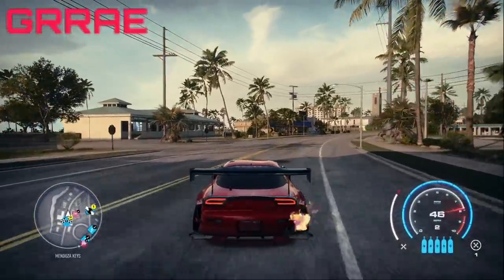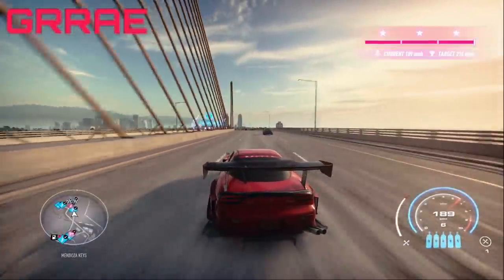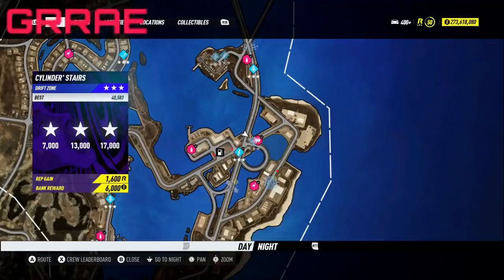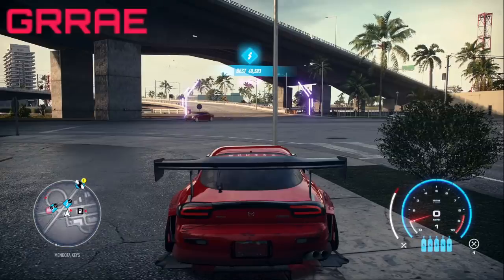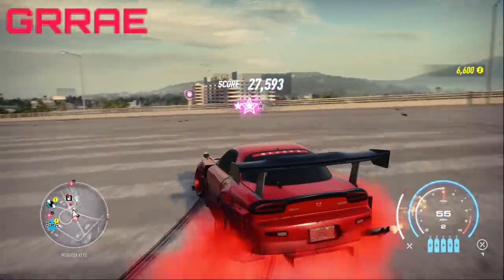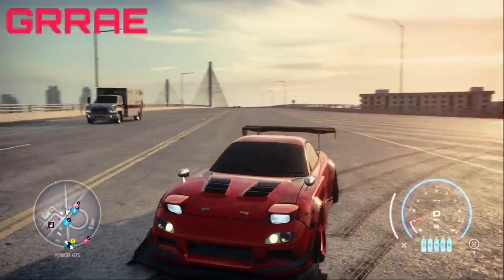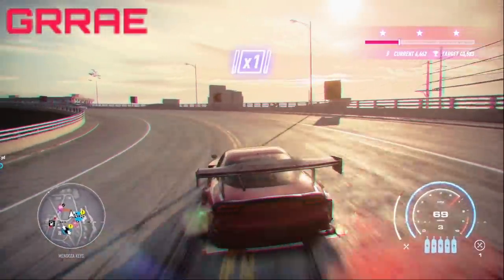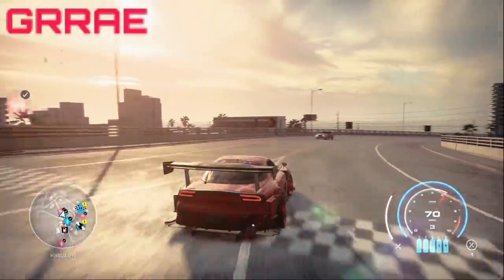NFS Heat | NEW! SUPER EASY UNLIMITED MONEY! ANYONE CAN MAKE MILLIONS! PS4 XBOX PC MONEY EXPLOIT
THIS IS THE BEST NEED FOR SPEED HEAT MONEY GLITCH EVER! ITS SUPER EASY AND VERY FAST NFS HEAT MONEY GLITCH SUPER EASY NEED FOR SPEED HEAT GLITCH! SOLO Need For Speed Heat MONEY GLITCH! UNLIMITED MONEY GLITCH how to rank up in need for speed heat. how to level up how to get rep in need for speed heat. how to lose cops fast in nfs heat
ALL CONSOLES PS4 XBOX PC this is the best need for speed heat rep farm ever! how to rank up fast in need for speed heat! how to rank up in nfs heat
how to lose the cops in need for speed heat. in this video i show you how to grind alot of rep really fast then later in the video i show how to escape from the cops and lose the cops in need for speed heat fast every ingle time with this need for speed heat glitch! this need for speed heat rep glitch allows you to lose cops instantly!
this is a super easy to do solo godmode glitch in need for speed heat! it is also a super easy rp method to grind becuase the cops can never kill you! i am showing you how to get unlimited repair kits in need for speed heat!
Join The Grrae

NFS HEAT| THE FASTEST CAR IN THE GAME! THE FASTER PORSCHE 911 RSR RACE BUILD! NEED FOR SPEED HEAT

G

NEW NFS HEAT| EARN $10,000,000 PER MINUTE IN NEED FOR SPEED HEAT! NFS HEAT MONEY GLITCH PS4 XBOX PC

R
UNLIMITED MONEY & REP IN NFS HEAT! NEED FOR SPEED HEAT MONEY GLITCH! NFS HEAT REP GLITCH *LOSE COPS*

R

NFS HEAT | EARN 3.5 MILLION REP PER MINUTE! UNLIMITED REP NEED FOR SPEED HEAT *HOW TO LOSE COPS* PS4

A
ANYONE CAN GET UNLIMITED MONEY & REP IN NFS HEAT! EASY NEED FOR SPEED HEAT MONEY GLITCH (LOW LEVELS)

E

EARN $110000 IN 2 MINUTES! EASY NEED FOR SPEED HEAT MONEY GLITCH NFS HEAT MONEY GLITCH ALL CONSOLES

Youtube.com/Grrae

Twitch.tv/Grrae

Youtube.com/Grrae

Utilizing this glitch or any glitch/exploit in NFS H, GTA 5, COD MW, Fortnite, or any other game title may result in an Account Warning, Strike, Online Ban, and or ban (which may be permanent) as well as possible account Wipes including but not limited to Money Wipes, Level Resets, Account Progress Reset, Account Storage Wipes (Cars, Weapons, Skins, Etc.) By disclaiming these conditions the choice to participate in the action shown in the video demonstration is ultimately the users decision to attempt the potential glitch or exploit reported by Grrae resulting in the user taking full responsibility for their actions of pursuing the proclaimed dangerous and risky activity/behavior within the chosen game title. Grrae the creator of this video is not liable for any potential offenses your account may endure while performing glitches and exploits.